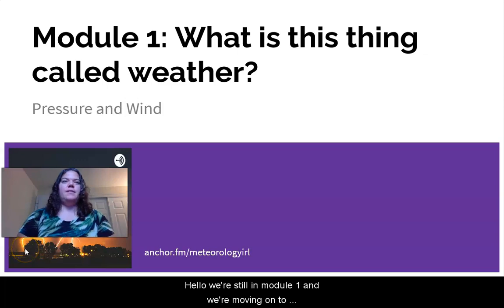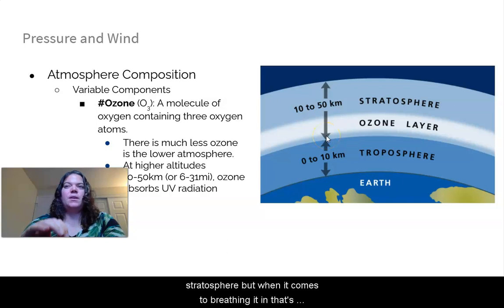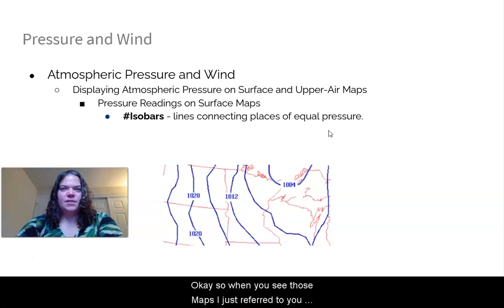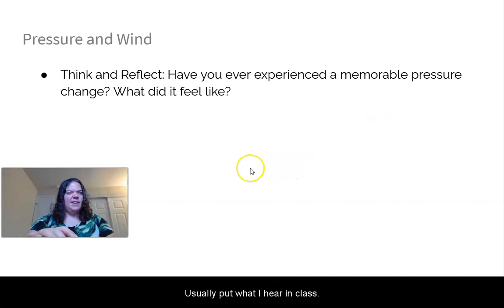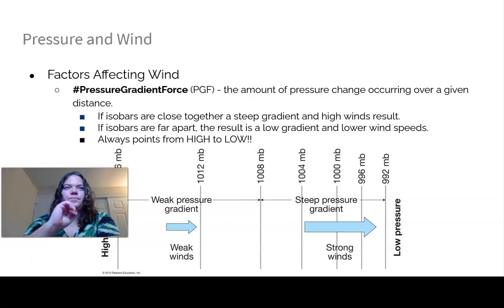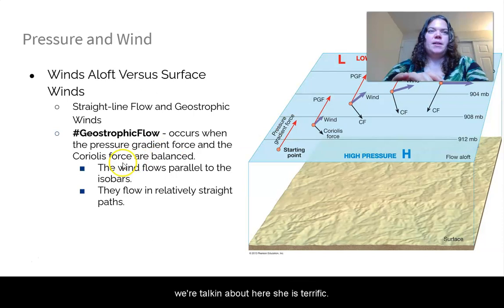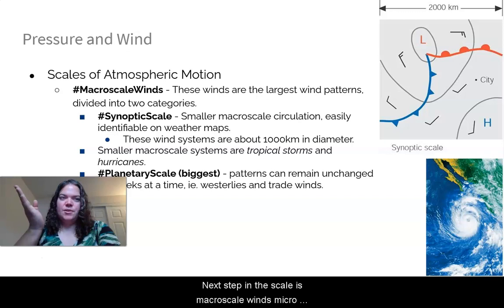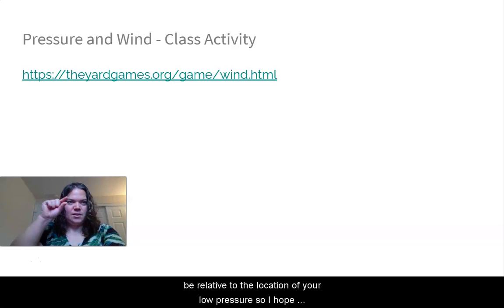Lesson5 Pressure Wind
Air, Pressure, Wind, Forces, Scales of Motion, Natural Disaster $